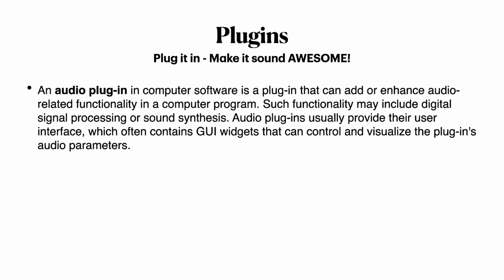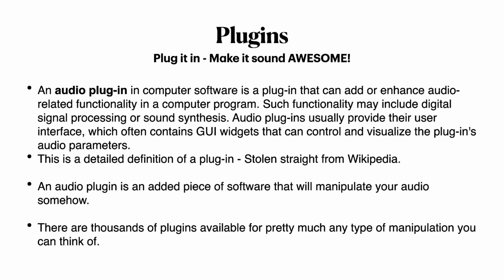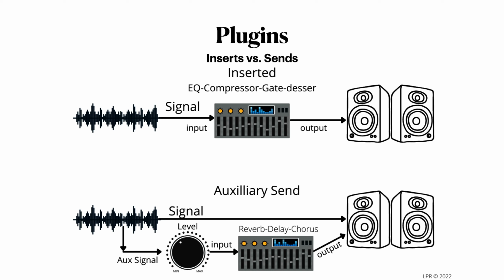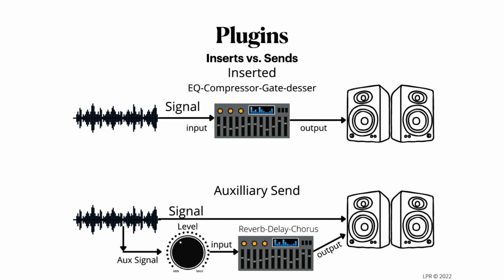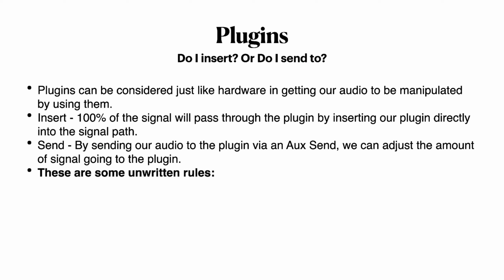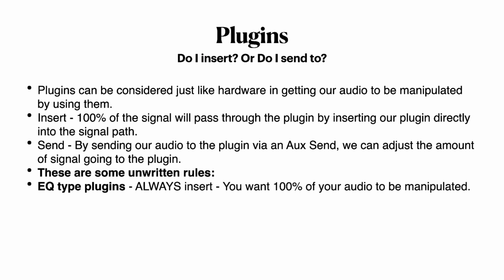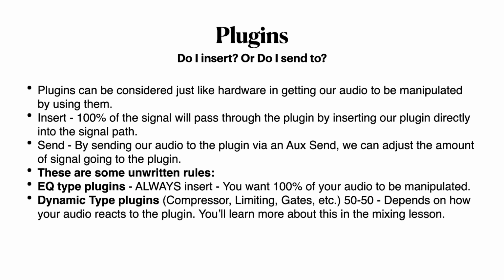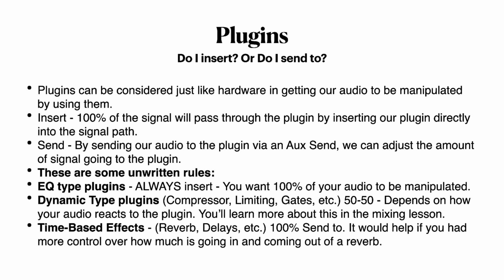Audio PLUGINS - Which ones are best? Which ones should you use? + FREE Plugin Archive List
You'll have to use your plugins to make that sine wave sound like a kick drum or a violin. But you can do it. It's challenging yet a lot of fun and helps you learn what tools you can use to do what you want in any DAW.